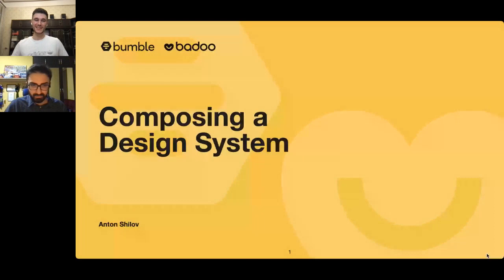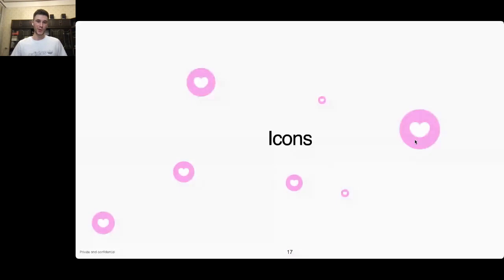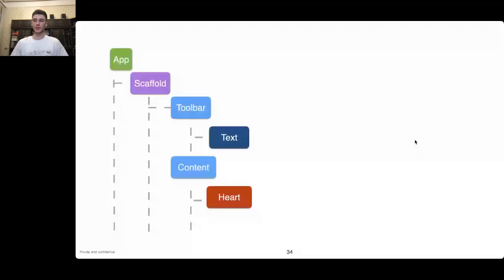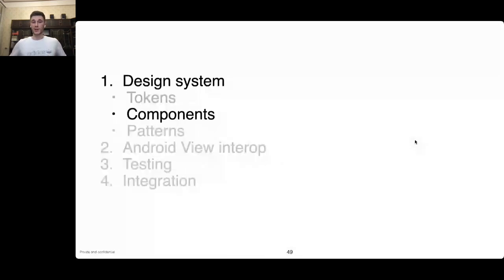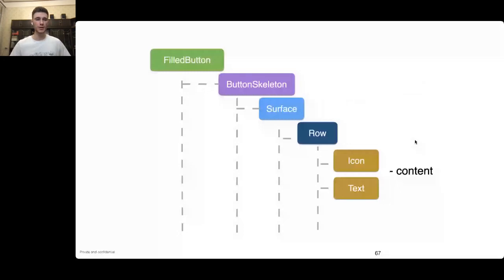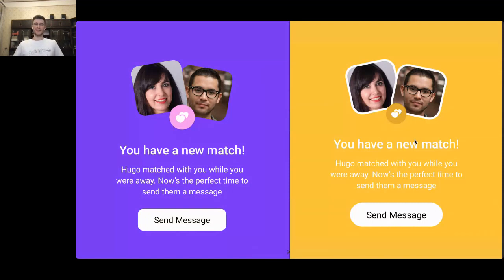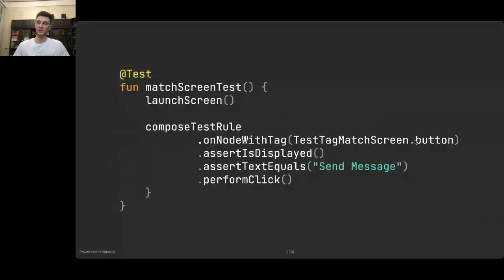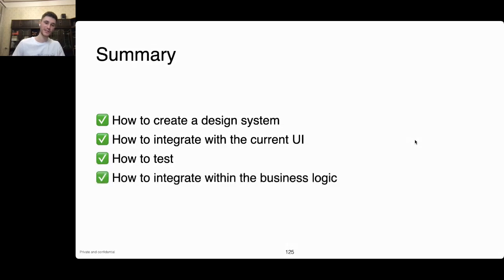Anton Shilov - Composing a Design System @ GDG Tbilisi x Android Worldwide meetup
Anton Shilov - Android developer at Bumble. Worked in state-owned companies, in outsourcing, large and small corporations. Interested in design systems and UI frameworks.

⚙️ Composing a Design System
Jetpack Compose - the promise of bringing our app to life with dramatically less code, interactive tools, and intuitive Kotlin APIs. how would we be able to migrate the existing design system to Jetpack Compose? What are the key steps to follow for successful integration with the existing codebase?